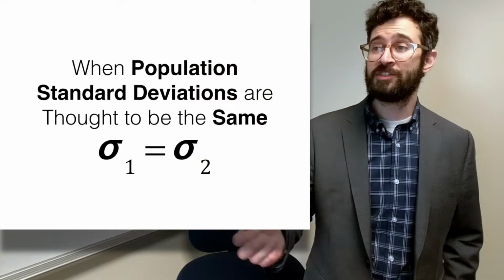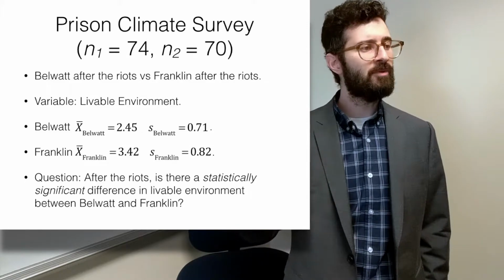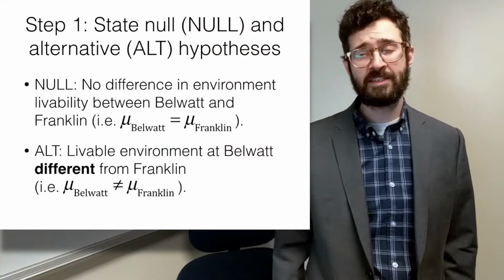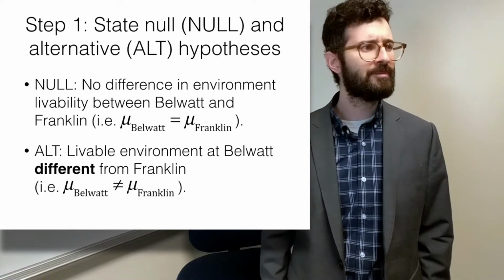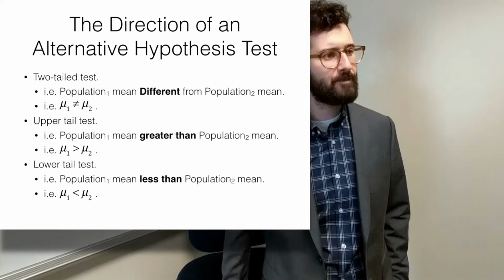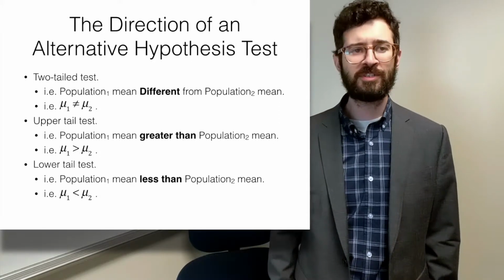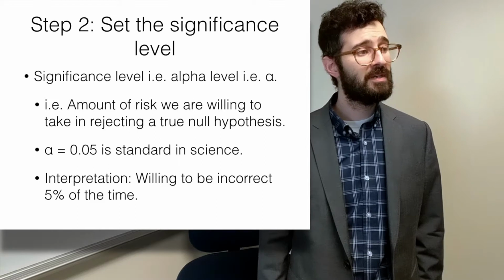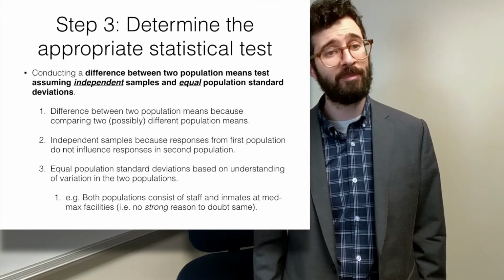Lecture 12.3: Two Population Test of Hypotheses Assuming Equal Population Variation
Discusses how to conduct a hypothesis test comparing two population means while assuming equal population variation.